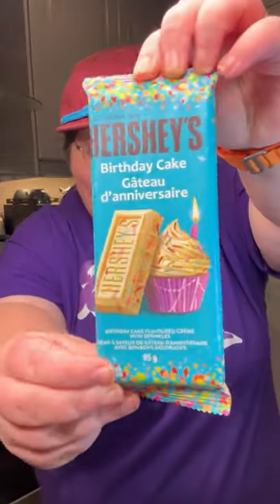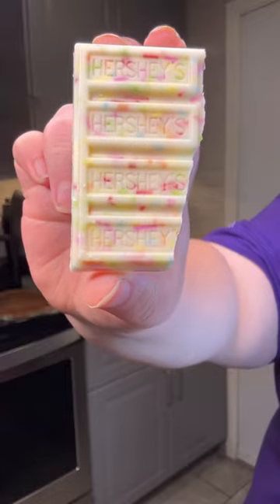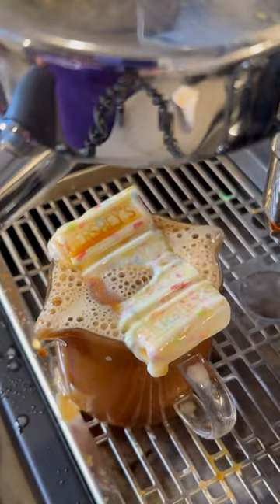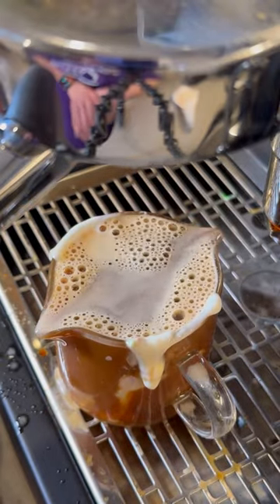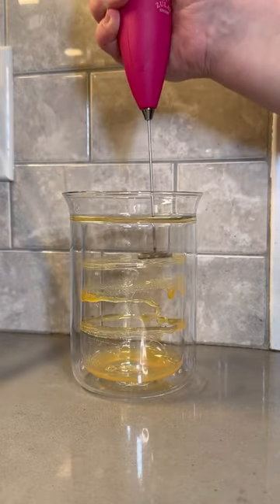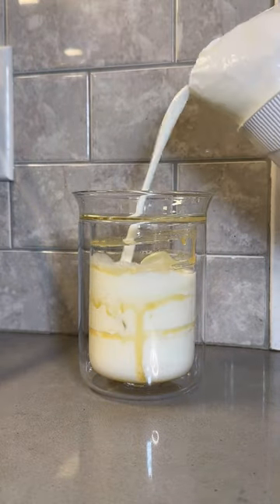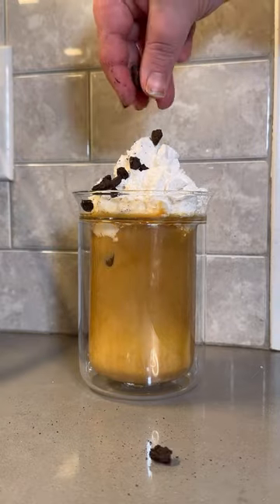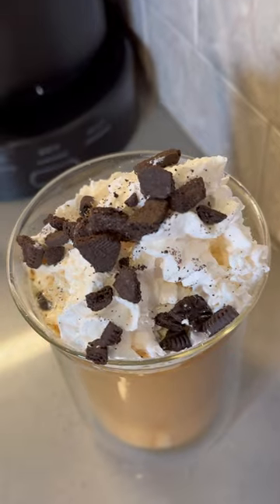How to Make A Birthday Cake Cookies N Creme Chocolate latte